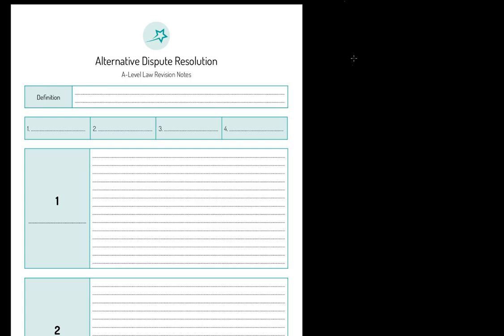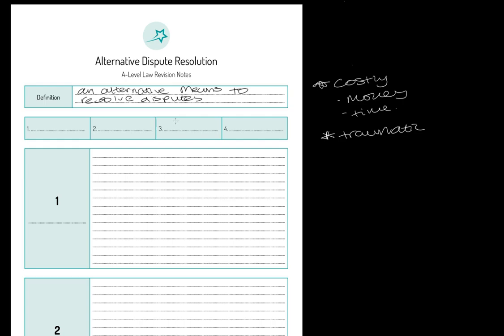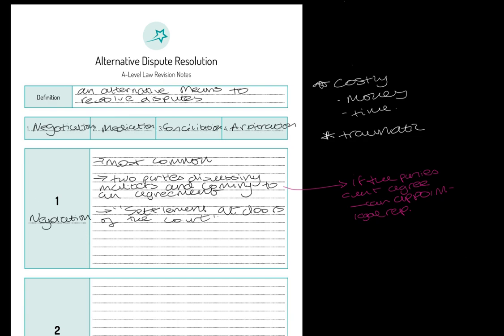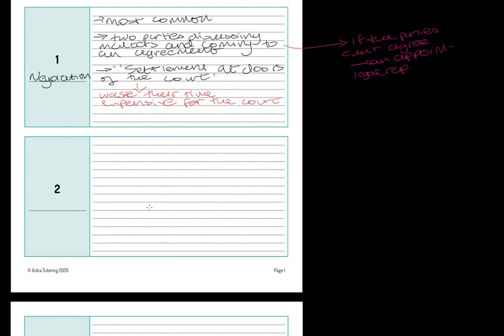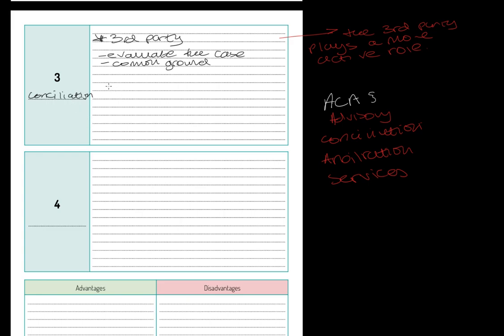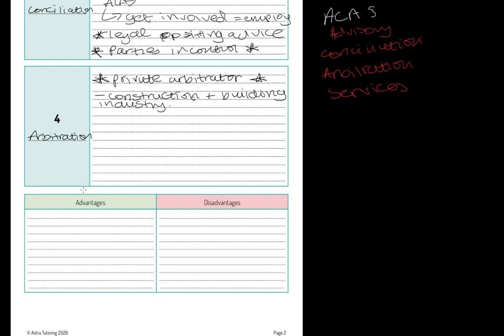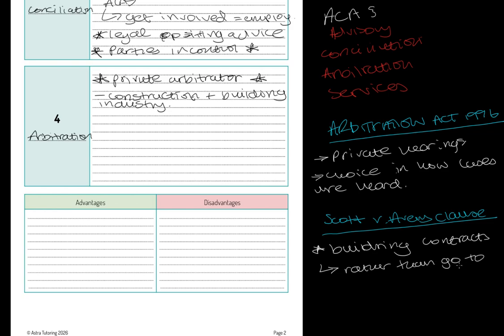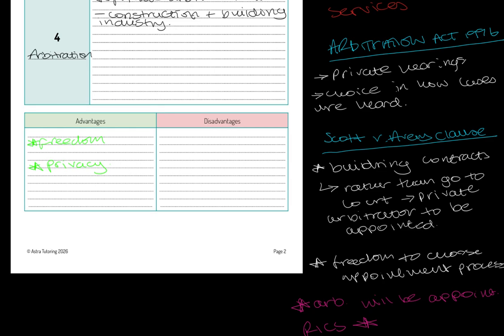ADR - A-Level Law Revision | Alternative Dispute Resolution | WJEC and OCR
This video covers the following types of ADR for A-Level law:
- Negotiation
- Mediation
- Conciliation
- Arbitration

- This video is not endorsed by any exam boards and is purely provided as a revision video -

Aron :)